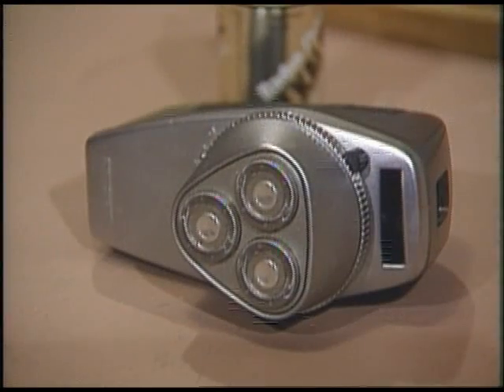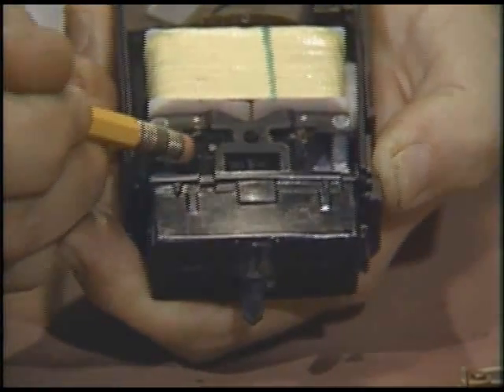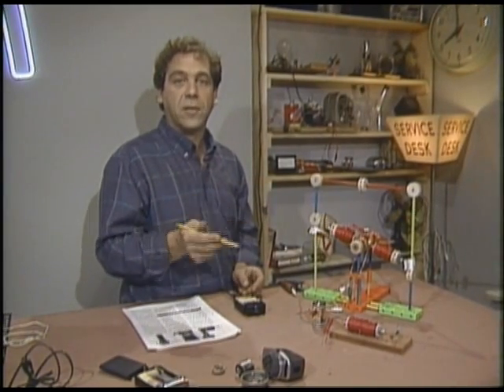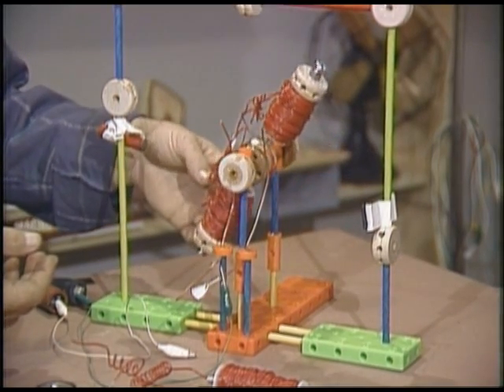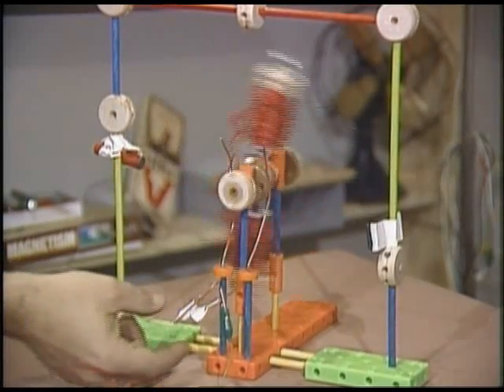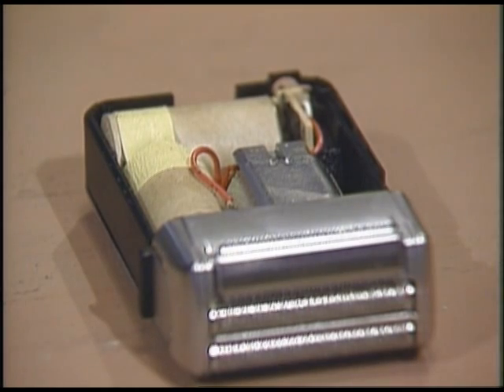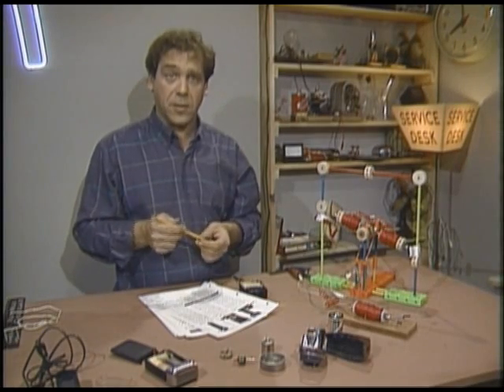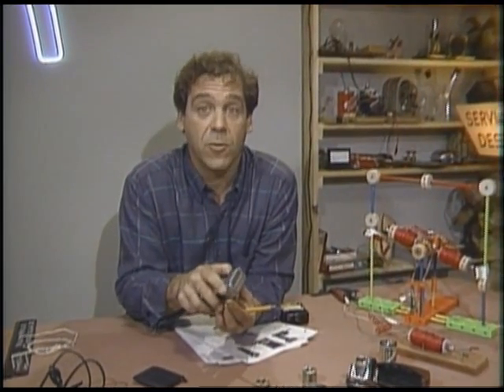Electric Shaver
Useless shaving facts, but a good demo of the DC motor.